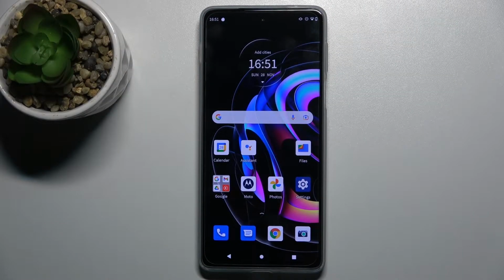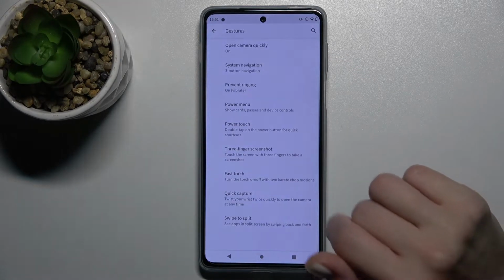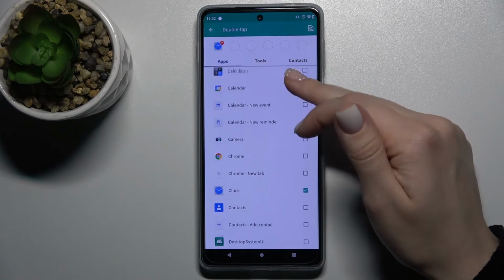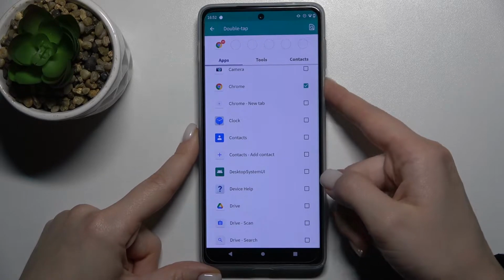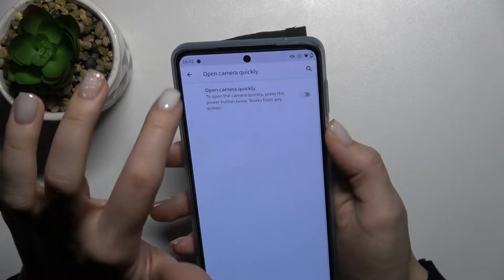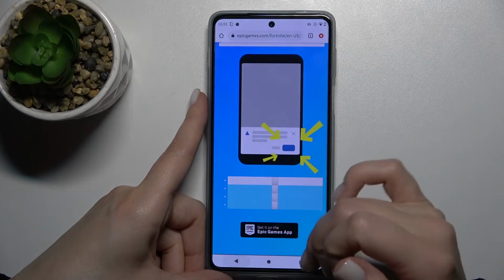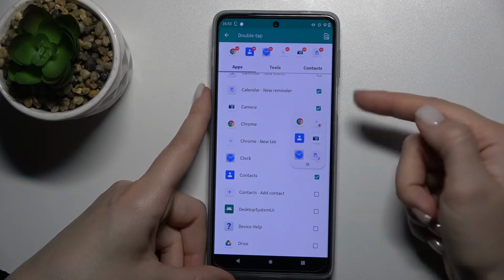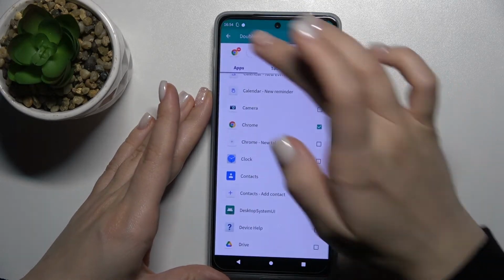How to Customize Quick Launch of MOTOROLA Edge 20 Pro | Enabling Quick Access via Power Button Tap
Learn more information about MOTOROLA Edge 20 Pro:
Quick launch, otherwise called the quick access feature is a very convenient tool for people who value their time and want to open the most important apps in 2 taps. Thus, in this tutorial, we will show you can turn on the Quick Launch function on your MOTOROLA Edge 20 Pro, how you can configure and customize it and what interesting options Quick Access has to offer. Please enjoy!

How to enable quick launch on MOTOROLA Edge 20 Pro? How to activate quick access on MOTOROLA Edge 20 Pro? How to use the power button on  MOTOROLA Edge 20 Pro for quick launch? How to assign a power button for quick access on MOTOROLA Edge 20 Pro?